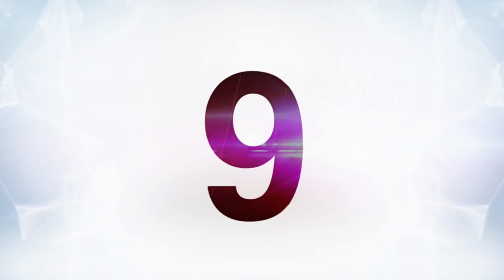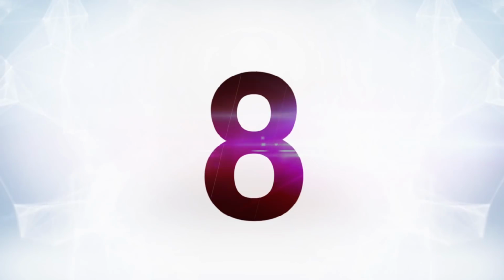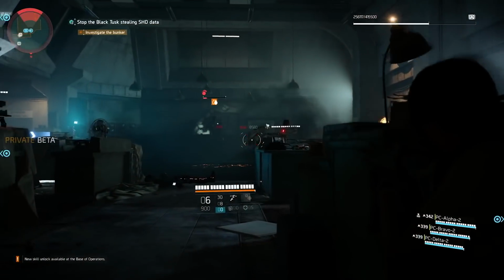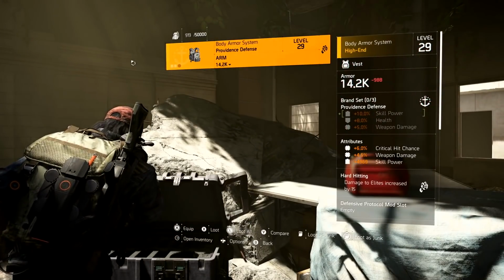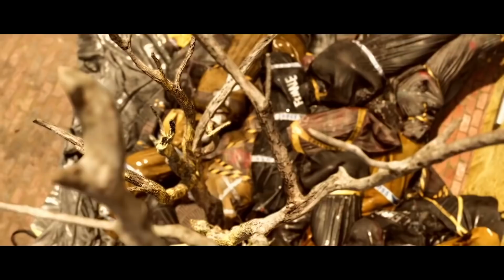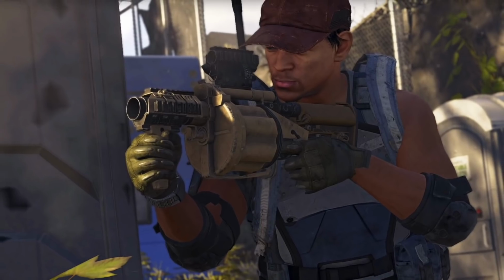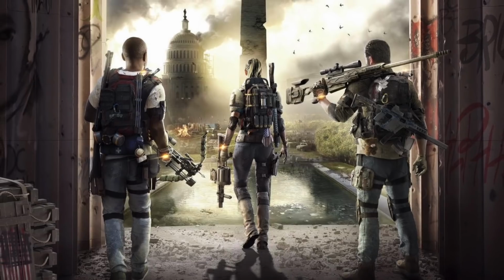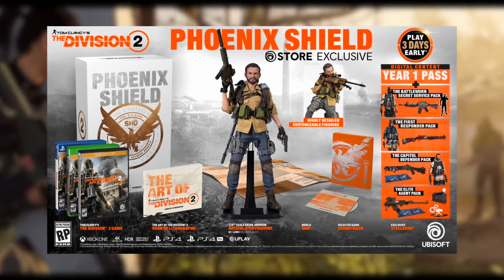Division 2: 10 Things You NEED TO KNOW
The Division 2 (PC, PS4, Xbox One) is soon upon us. What's new in this sequel? We're here to get you up to speed.